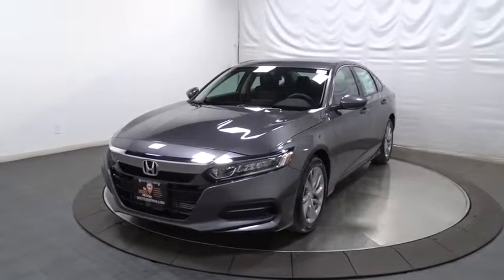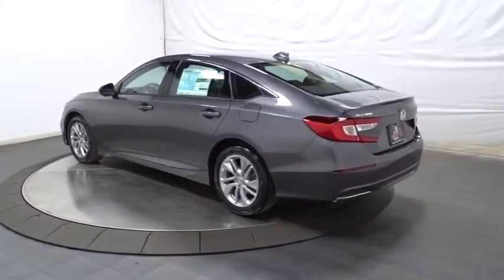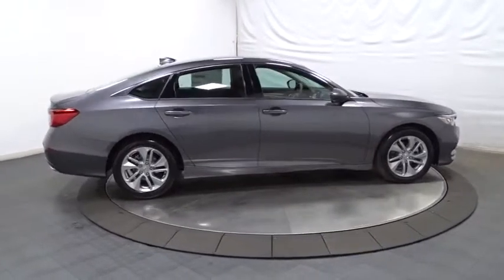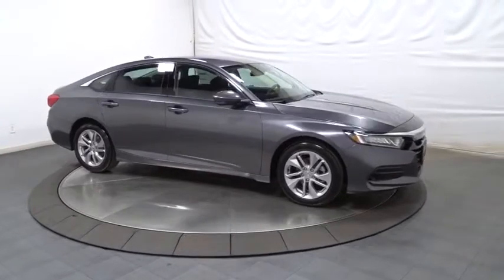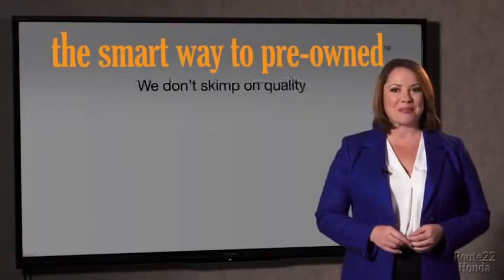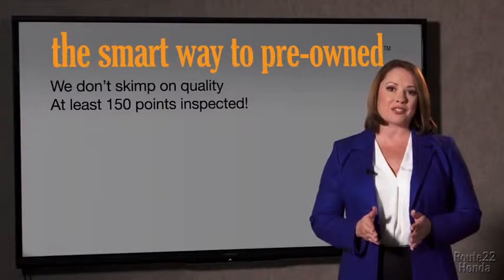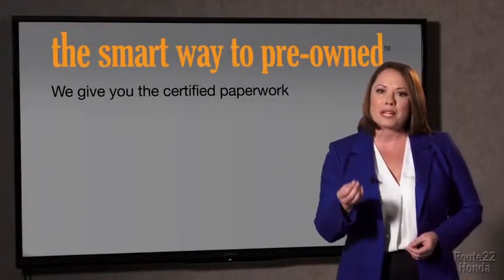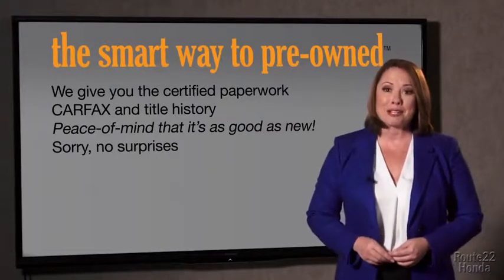2018 Honda Accord Sedan Hillside, Newark, Union, Elizabeth, Springfield, NJ 185919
2018 Honda Accord Sedan
2018 Honda Accord Sedan LX - Stock#: 185919 - VIN#: 1HGCV1F12JA082668

1 LCD Monitor In The Front,Audio Theft Deterrent,Radio: 160-Watt AM/FM Audio System -inc: 4 speakers, 7 WVGA (800x480) screen w/customizable feature settings, Bluetooth HandsFreeLink, Bluetooth streaming audio, Pandora compatibility, SMS text message function, radio data system (RDS), speed-sensitive compensation (SVC), USB audio interface w/1.0-amp port in front, illuminated steering wheel-mounted audio controls and fin-type roof-mounted antenna,Radio w/Seek-Scan and Clock,LED Brakelights,Clearcoat Paint,Wheels: 17 Silver-Painted Alloy,Chrome Side Windows Trim and Black Front Windshield Trim,Grille w/Chrome Bar,Body-Colored Door Handles,Speed Sensitive Variable Intermittent Wipers,Body-Colored Rear Bumper,Trunk Rear Cargo Access,Steel Spare Wheel,Body-Colored Front Bumper,Light Tinted Glass,Compact Spare Tire Mounted Inside Under Cargo,Fixed Rear Window w/Defroster,Body-Colored Power Side Mirrors w/Manual Folding,Fully Automatic Projector Beam Led Low Beam Daytime Running Auto High-Beam Headlamps w/Delay-Off,Tires: 225/50R17 AS,Galvanized Steel/Aluminum Panels,Gauges -inc: Speedometer, Odometer, Engine Coolant Temp, Tachometer, Trip Odometer and Trip Computer,Driver Foot Rest,Fade-To-Off Interior Lighting,FOB Controls -inc: Trunk/Hatch/Tailgate,Trip Computer,Dual Zone Front Automatic Air Conditioning,Air Filtration,2 12V DC Power Outlets,Carpet Floor Trim and Carpet Trunk Lid/Rear Cargo Door Trim,Cruise Control w/Steering Wheel Controls,Front Center Armrest and Rear Center Armrest,Interior Trim -inc: Piano Black Instrument Panel Insert, Piano Black Door Panel Insert and Metal-Look Interior Accents,Locking Glove Box,Perimeter Alarm,Power Fuel Flap Locking Type,Manual Adjustable Front Head Restraints and Manual Adjustable Rear Head Restraints,Distance Pacing w/Traffic Stop-Go,Systems Monitor,Front Cupholder,Seats w/Cloth Back Material,Outside Temp Gauge,Power 1st Row Windows w/Driver And Passenger 1-Touch Up/Down,HVAC -inc: Underseat Ducts,Full Cloth Headliner,Remote Releases -Inc: Power Cargo Access,Front Map Lights,Cloth Seat Trim,Digital/Analog Display,1 Seatback Storage Pocket,Cargo Area Concealed Storage,Engine Immobilizer,4-Way Passenger Seat -inc: Manual Recline and Fore/Aft Movement,Rear Cupholder,Delayed Accessory Power,Manual Tilt/Telescoping Steering Column,Day-Night Rearview Mirror,Cloth Door Trim Insert,Instrument Panel Covered Bin, Driver / Passenger And Rear Door Bins,Power Door Locks w/Autolock Feature,Proximity Key For Push Button Start Only,Full Floor Console w/Covered Storage, Mini Overhead Console w/Storage and 2 12V DC Power Outlets,Valet Function,Cargo Space Lights,Full Folding Bench Front Facing Fold Forward Seatback Rear Seat,Driver And Passenger Visor Vanity Mirrors w/Driver And Passenger Illumination,Front Bucket Seats -inc: driver's seat manual height adjustment,Full Carpet Floor Covering -inc: Carpet Front And Rear Floor Mats,Power Rear Windows,6-Way Driver Seat -inc: Manual Recline and Fore/Aft Movement,Remote Keyless Entry w/Integrated Key Transmitter, Illuminated Entry, Illuminated Ignition Switch and Panic Button,Front And Rear Anti-Roll Bars,Gas-Pressurized Shock Absorbers,Battery w/Run Down Protection,Multi-Link Rear Suspension w/Coil Springs,Strut Front Suspension w/Coil Springs,Electric Power-Assist Speed-Sensing Steering,14.8 Gal. Fuel Tank,Transmission: Continuously Variable,Engine: 1.5T I-4 DOHC 16-Valve Turbocharged VTEC -inc: single-scroll MHI TD03 turbo and internal wastegate,Single Stainless Steel Exhaust,5.36 Axle Ratio,4-Wheel Disc Brakes w/4-Wheel ABS, Front Vented Discs, Brake Assist, Hill Hold Control and Electric Parking Brake,Front-Wheel Drive,Driver And Passenger Knee Airbag,Dual Stage Driver And Passenger Front Airbags,Airbag Occupancy Sensor,VSA Electronic Stability Control (ESC),Low Tire Pressure Warning,Side Impact Beams,Back-Up Camera,Dual Stage Driver And Passenger Seat-Mounted Side Airbags,Curtain 1st And 2nd Row Airbags,ABS And Driveline Traction Control,Rear Child Safety Locks,Road Departure Mitigation Lane Keeping Assist,Collision Mitigation Braking System Forward Collision,Road Departure Mitigation Lane Departure Warning,Outboard Front Lap And Shoulder Safety Belts -inc: Rear Center 3 Point, Height Adjusters and Pretensioners